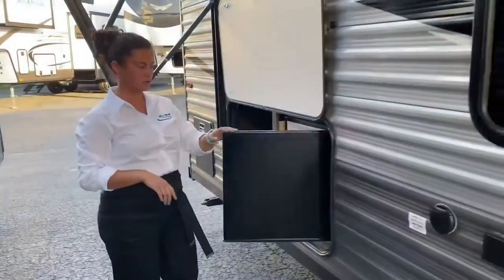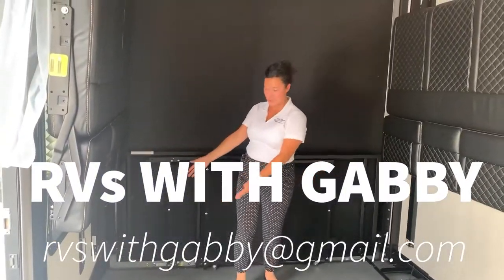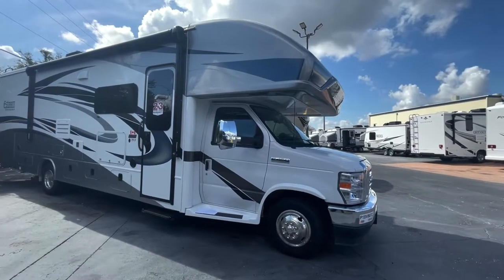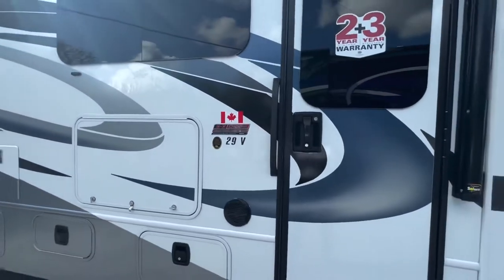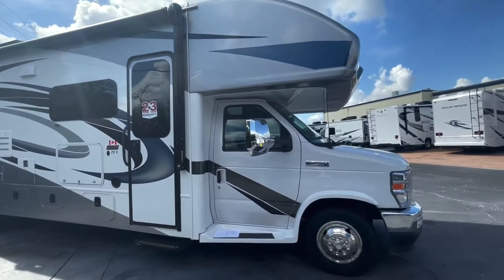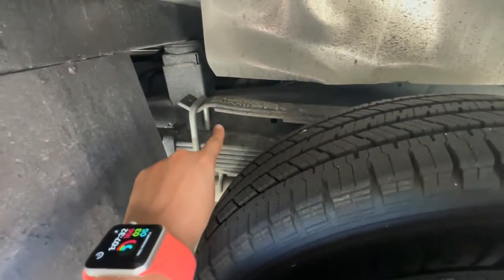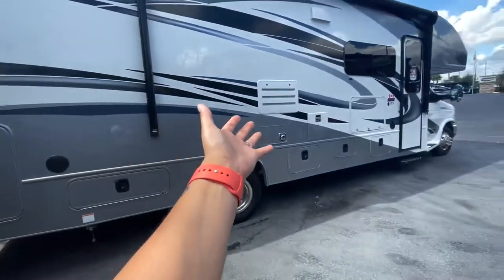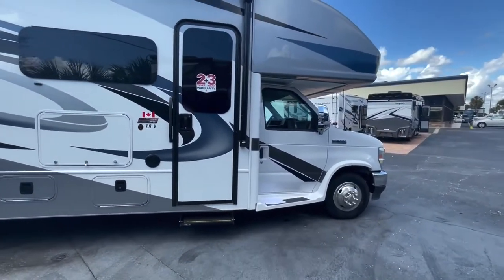What is EZDrive ELITE on an Entegra Esteem?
HEY EVERYBODY! This week for my educational segment I wanted to cover the components of Entegra's EZDrive ELITE package on their Esteem line. This will be similar to the Jayco JRide PLUS package found on their Greyhawk line.